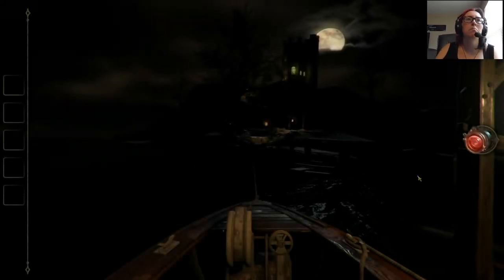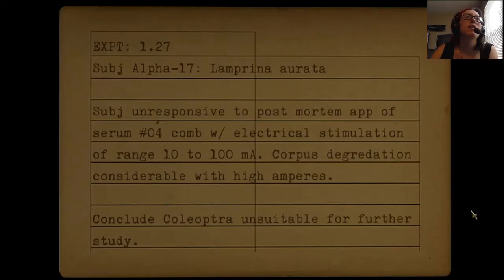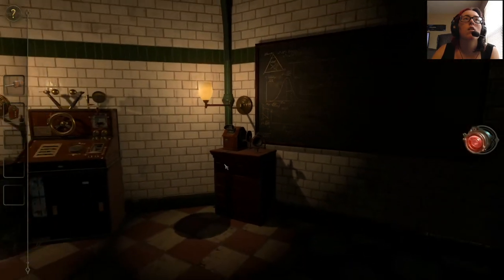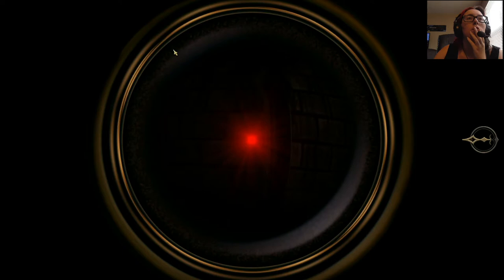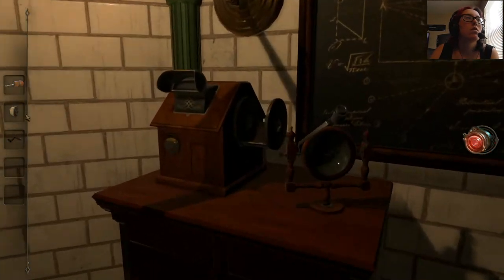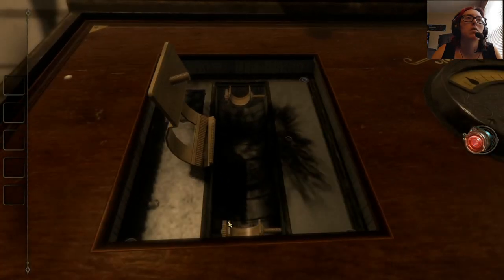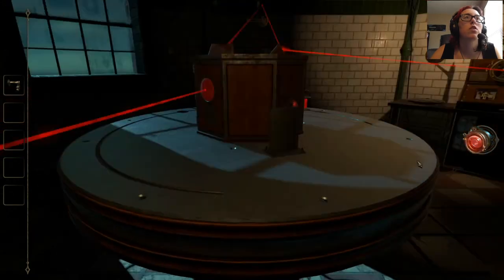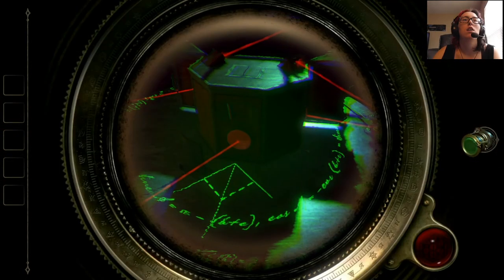Null | The Room Two #4 (Final)